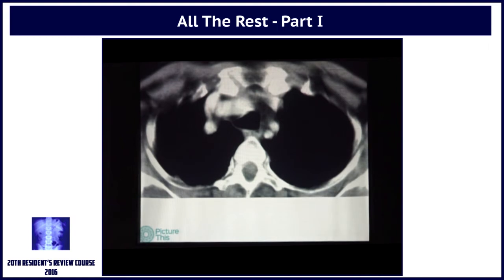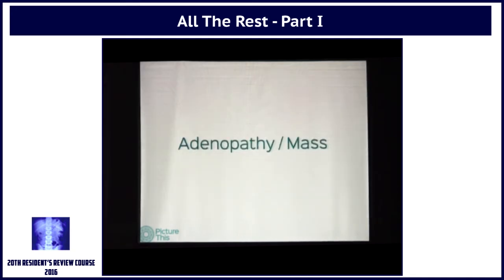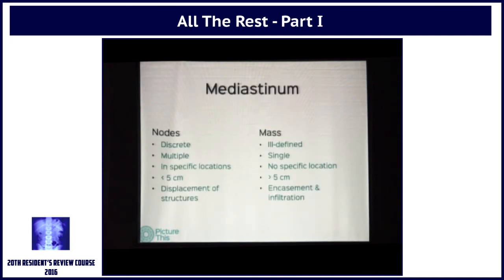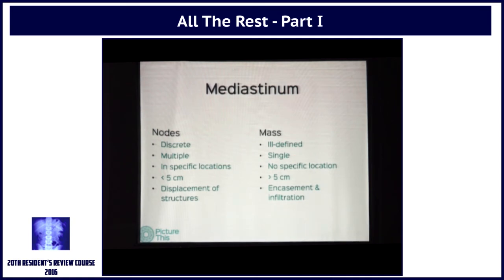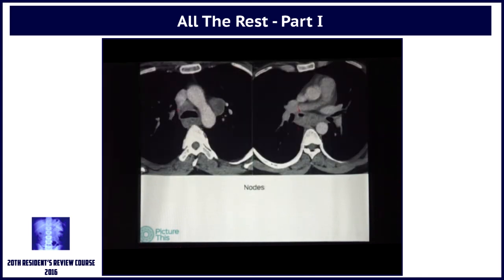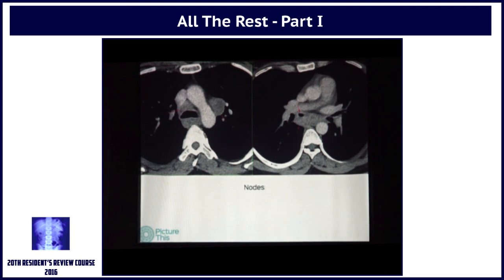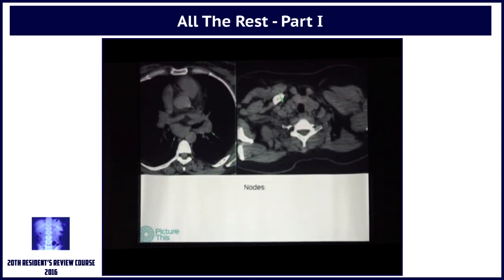2 All The Rest Part I TRAILER